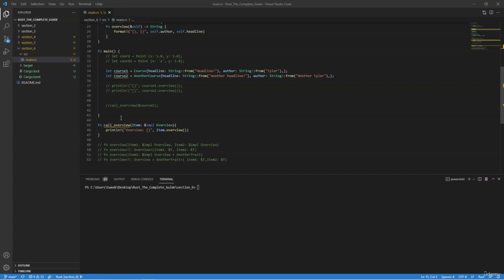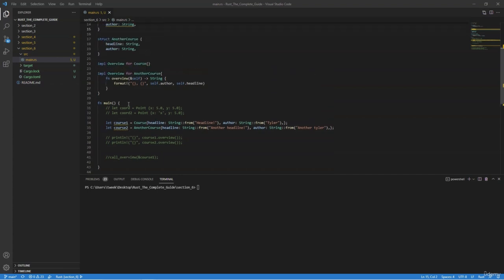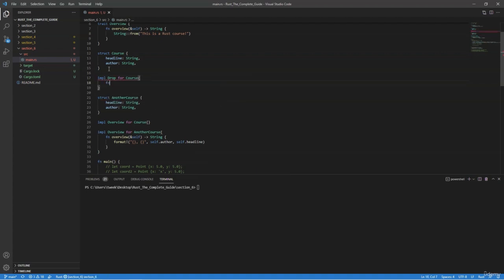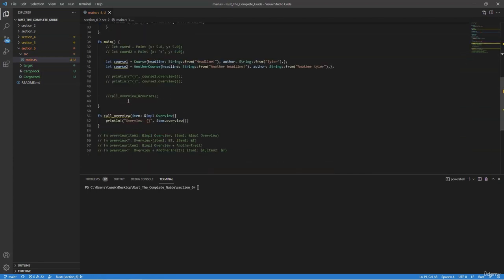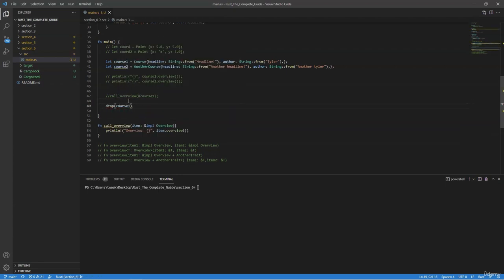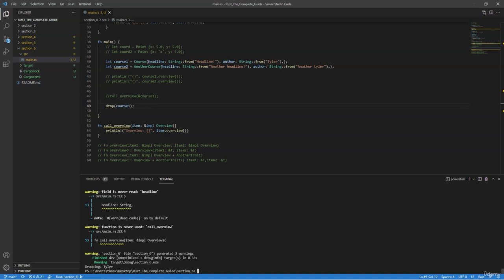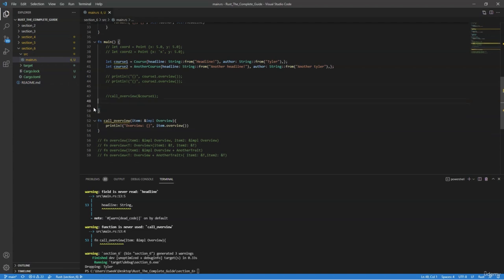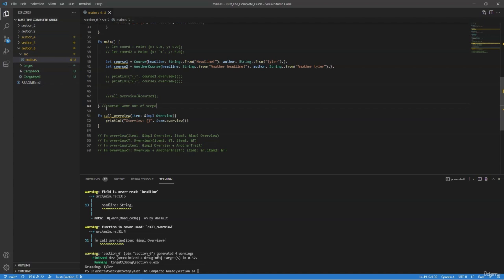Rust programming | Understanding Utility Traits in Rust: The Drop Trait Explained completely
in this lecture, we dive into utility traits in Rust, starting with the Drop Trait. Utility traits are a collection of essential traits from Rust's standard library that significantly impact how Rust code is written.

🔍 What You’ll Learn in This Video:

What is the Drop Trait?
How Rust handles resource cleanup automatically.
Situations where the Drop Trait is used, such as when variables go out of scope or when elements are removed from a vector.
Implementing and manually invoking the Drop Trait in a Rust program.
Understanding how Drop Trait helps free resources safely and efficiently.
By the end of this video, you'll have a solid understanding of how the Drop Trait works and its importance in Rust programming.